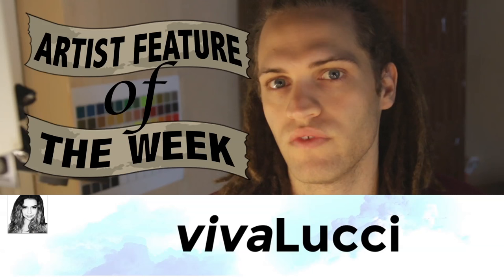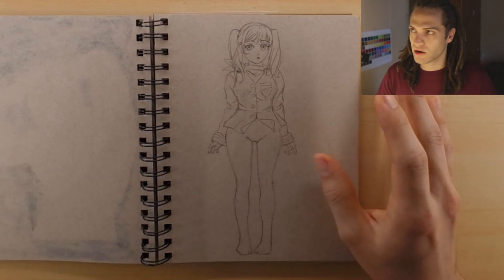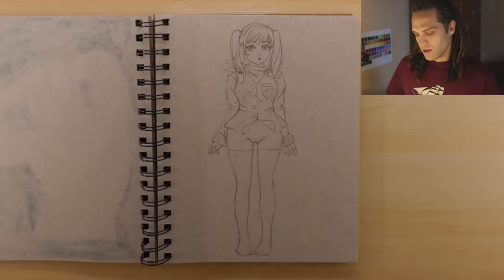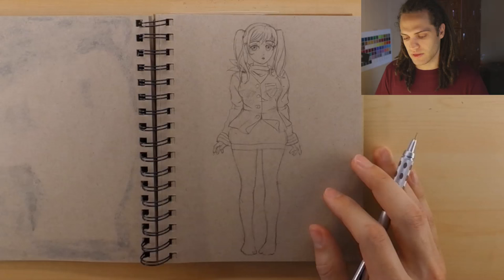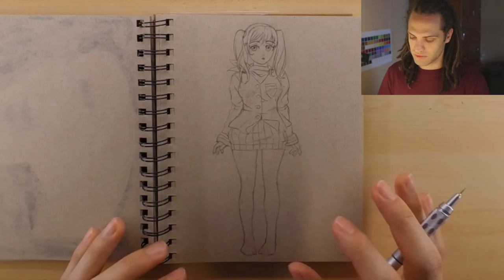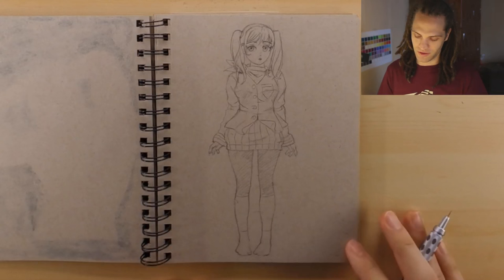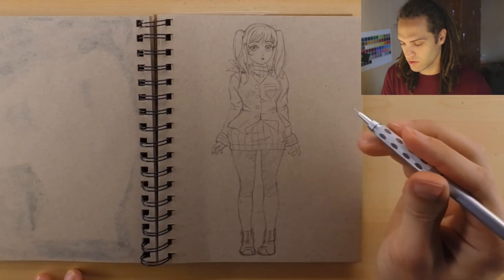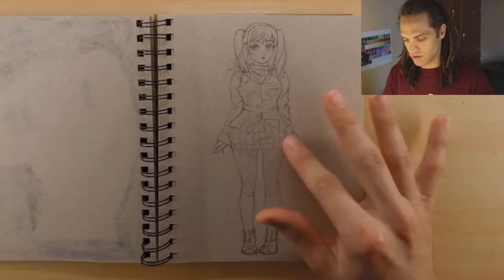Drawing Journal #52 "New Things Soon" AFoTW: VivaLucci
Finishing the design of this character + a few updates.

Doug Seward
Courtney Herz
Lisa Wright
Laura
Cece Zoelle
Monica Jackson

Equipment/Tools:
Canon 70D w/Sigma 18-35mm art lens
GoPro Hero 3+
Strathmore tan Paper